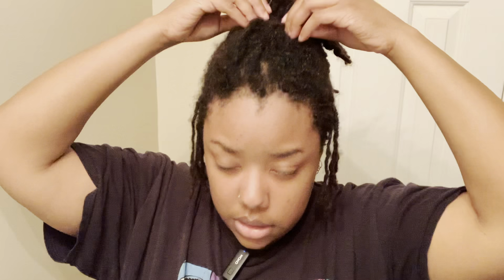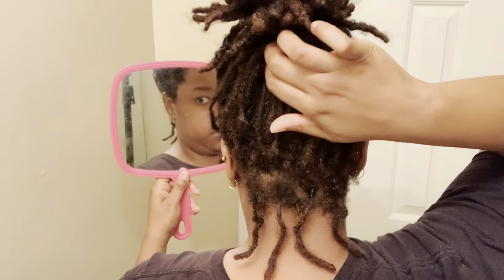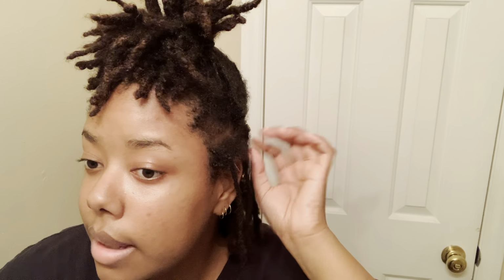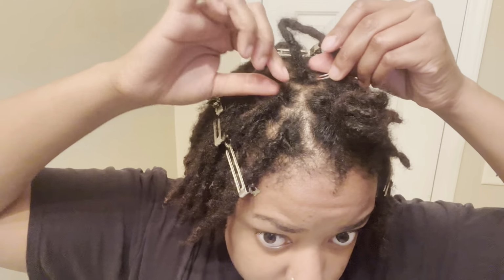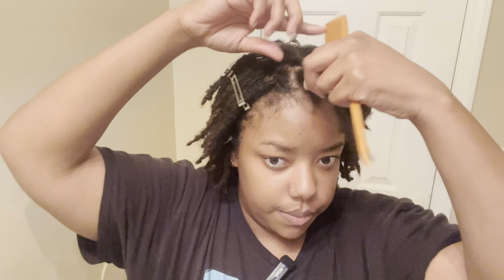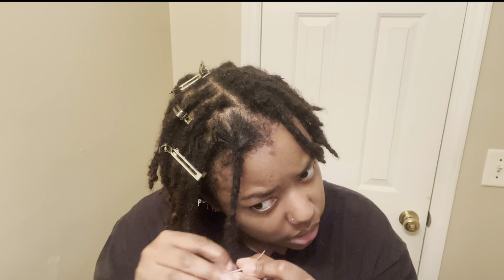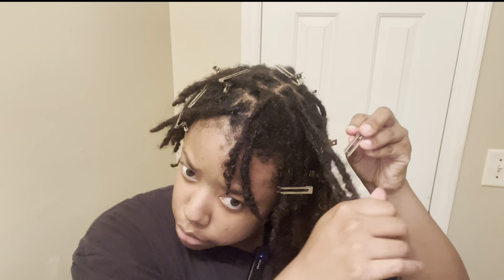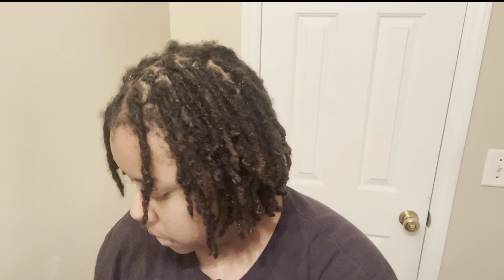Chill With Me: Loc retwist, anime favs, manga recs, etc. | Brittney Yvonne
Hey guys! This week, I kept it laid back by having you all retwist my locs with me. I also talk about my favorite animes,  manga, and go over how I retwist my locs, if you're interested. Let me know if you like this style of video!

Amazon Storefront: